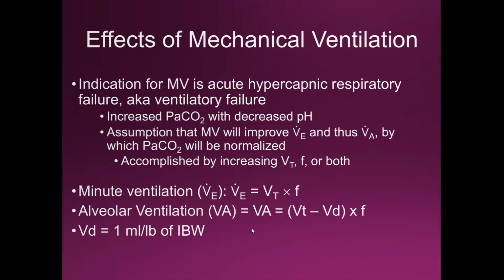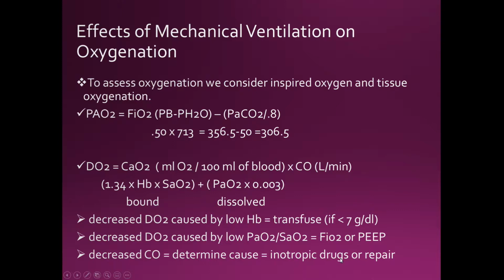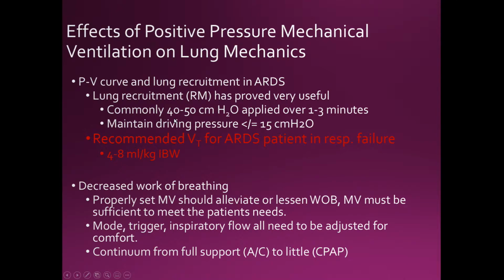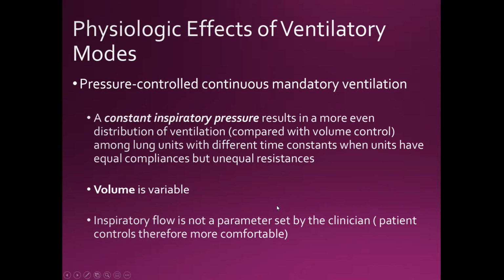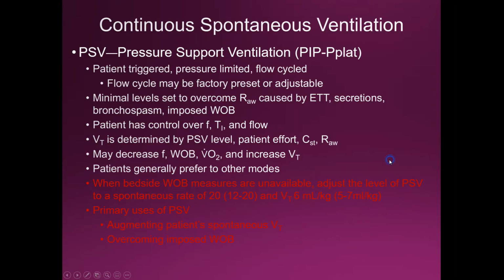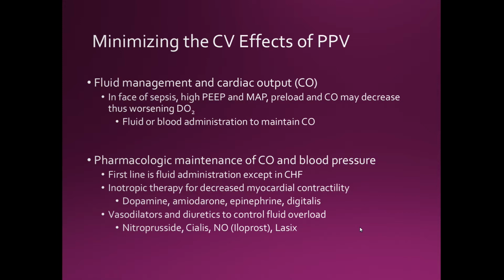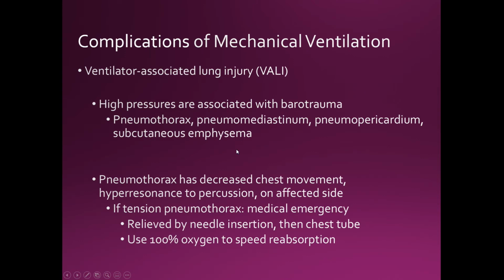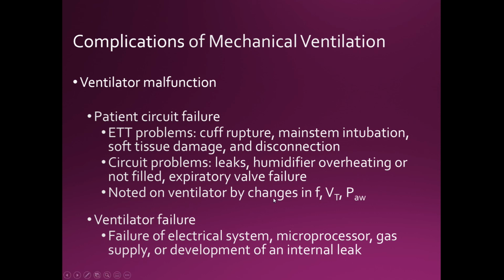Egan's Ch 46 Youtube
This video delves into Egan's Chapter 46. Hope this helps